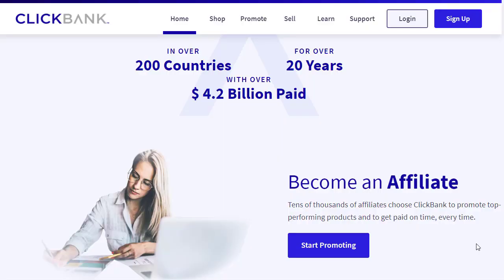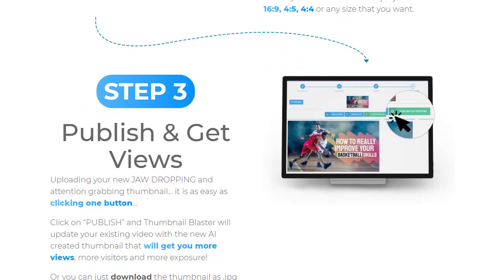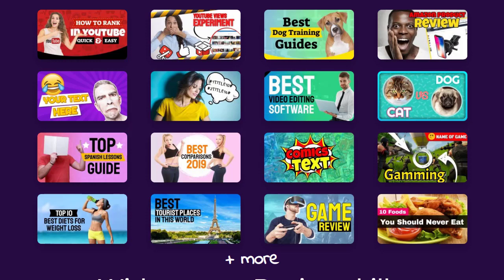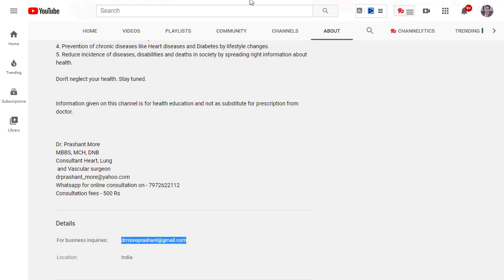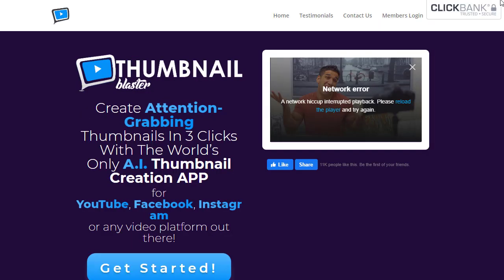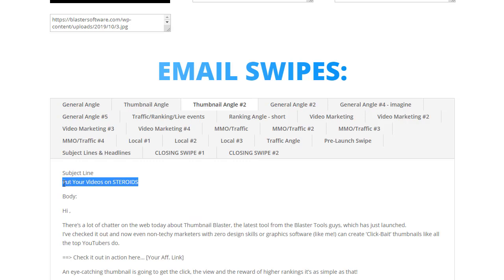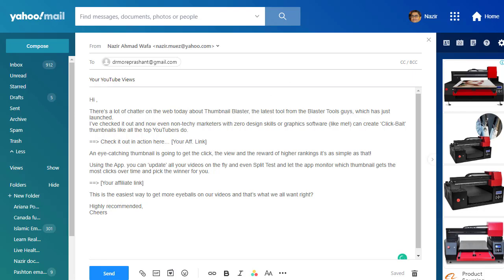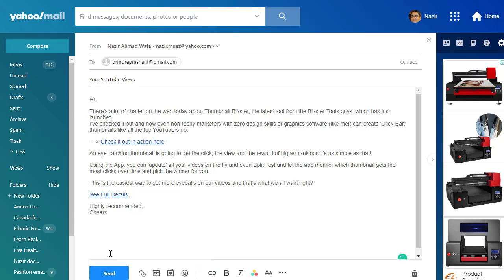Smartest Way To $400 For Free, Affiliate Marketing, Free Traffic, Affiliate Marketing Training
Hi there, I have a great video to show you today on making money online, most of the time we are creating different videos on cpagrip, cpalead, offervault, maxbounty, affplus, clickbank, digistore24, warriorplus and jvzo!

I am going to show you how to make money online with this Tutorial.
This is a really cool trick to guarantee you some money in your pocket. I always try to find ways to help you invest in yourself and get you closer to success. In this tutorial, I made it easy for beginners.

cpagrip, cpalead, offervault, maxbounty, affplus, clickbank, digistore24, warriorplus and jvzo are CPA marketing and Affiliate marketig platforms that you can use to find and promote CPA offers or affiliate offers.
I'll show you exactly how to get started and how to use the platform more accurate.

used myself.